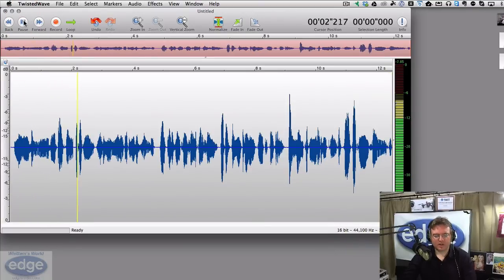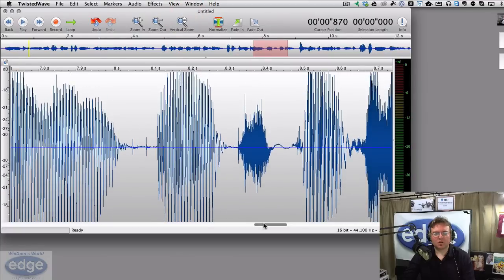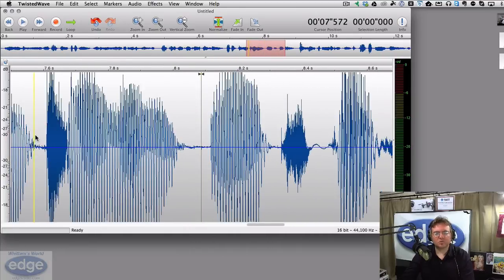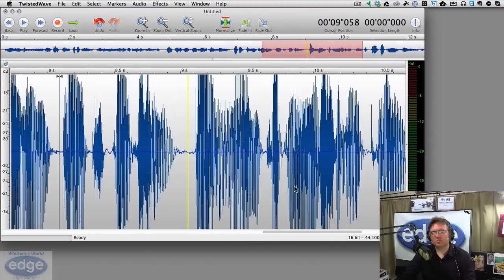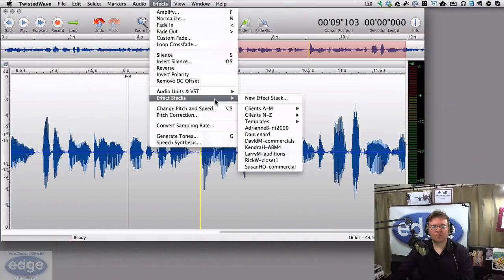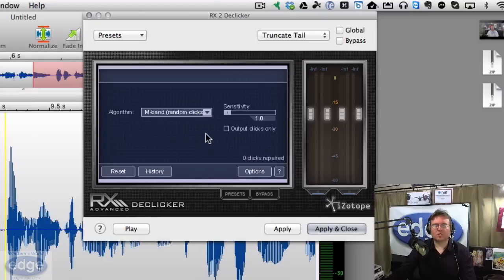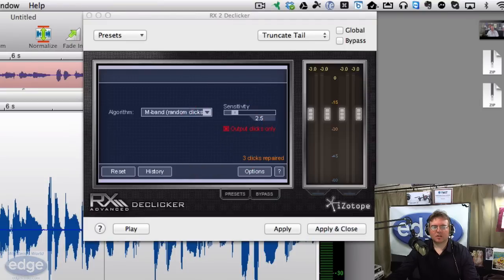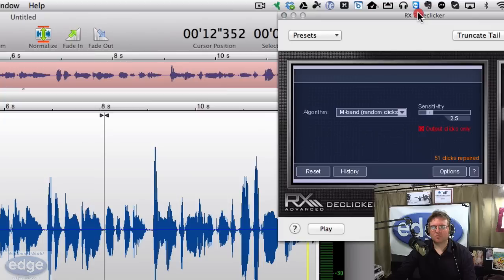Edge Studio's Whittam's World - Episode 19 "Removing Mouth Clicks & Noises"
Thank you to Bill Cleveland for submitting this week's topic!

Equipment / Programs discussed:
TwistedWave
Adobe Creative Cloud
Izotope RX3